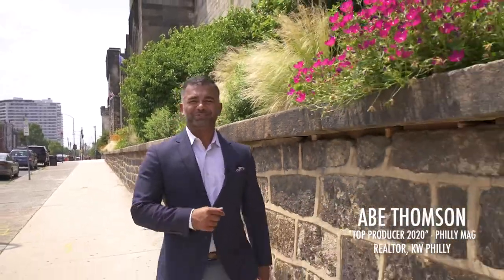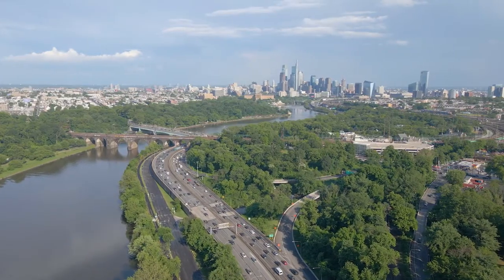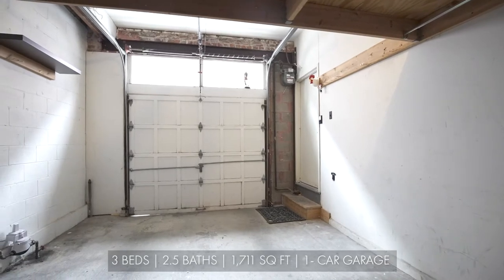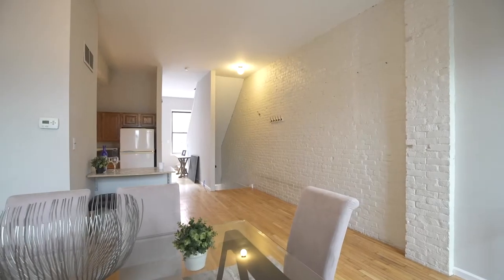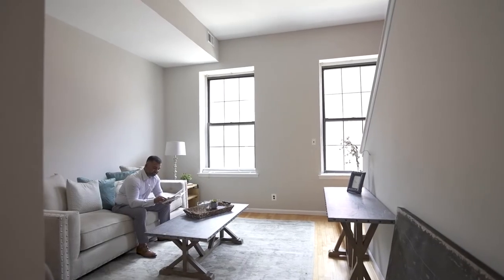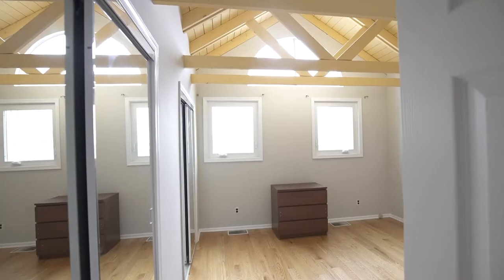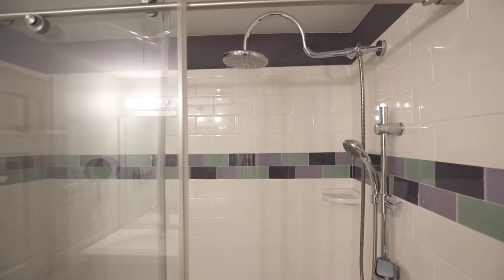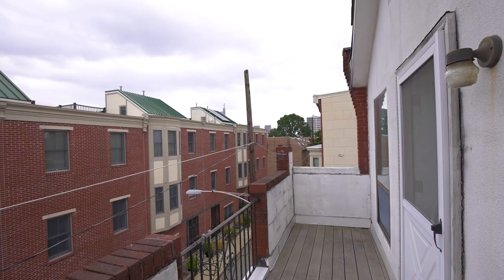816 N. Ringgold - ATG Branded